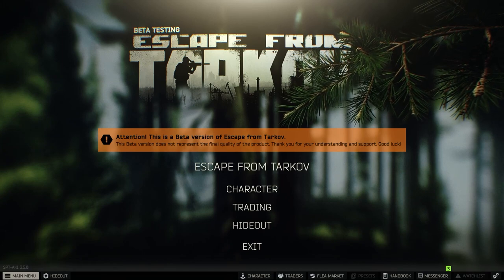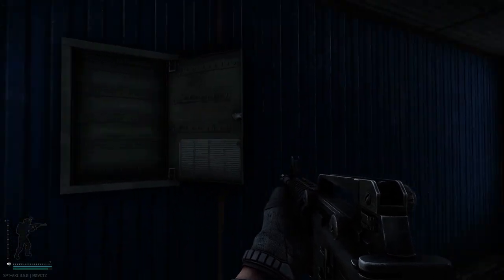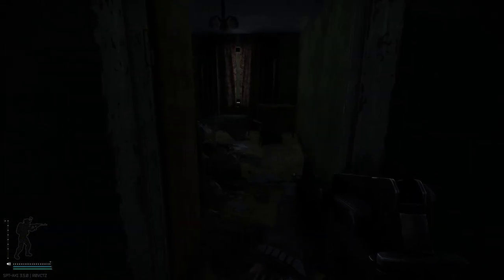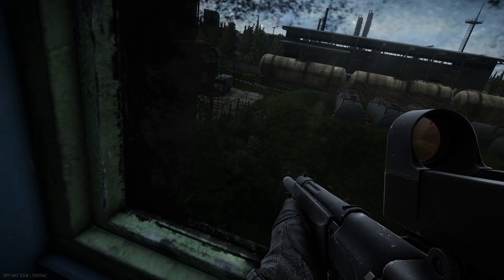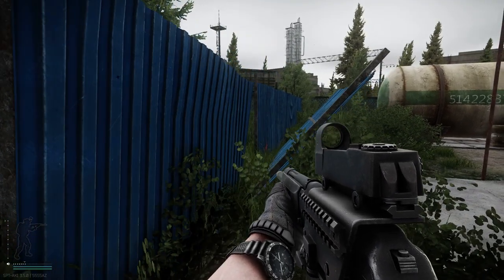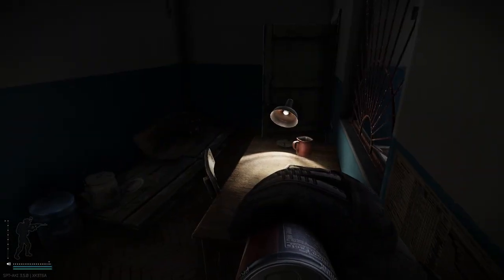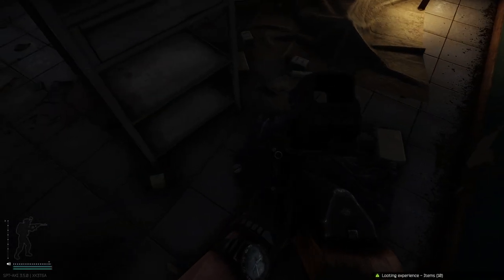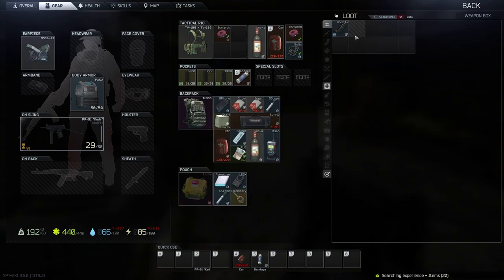FORTRESS OF PAIN - Episode 3 - Season 2: SPT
Escape from Tarkov is a realistic first-person shooter, survival video game that borrows some elements from massively multiplayer online games. In its current state, Escape from Tarkov incorporates three different modes for the players to play: online PMC raids, Scav (short for "scavenger") raids, and a temporary (heh) offline mode. Once in-game, the players are given an extraction point on the other side of the map, and must fight against other players (PvP) and non-player characters (PvE) to reach that point in order to escape. In addition to combat, players can also find loot in these maps such as firearms, equipment, and armor, and once extracted, can store their loot in a stash to use in future raids or can be sold to other players in a virtual flea market.

The rules for Frostie's Single Player Tarkov Experience:
1. No insurance!
2. No scav runs!
3. No flea market use except for key purchases or quest items!
4. Cannot leave raid until a task is done or 10 minutes remain!

Mods Used:
ACOG4Life-OpticRework
HideoutArchitect
Faupi-MunitionsExpert
Lua-CustomSpawnPoints
SamSWAT-HeliCrash
ServerValueModifier
Valens-Progression
AmandsGFX
Simple Wave AI Generator (SWAG) + Variety
Props Obviously Original Program + Variety
Realistic Plate System
No Bush ESP